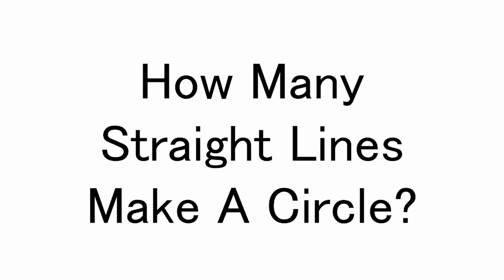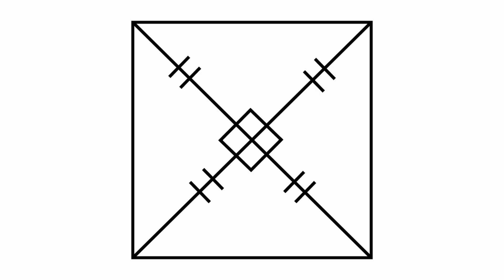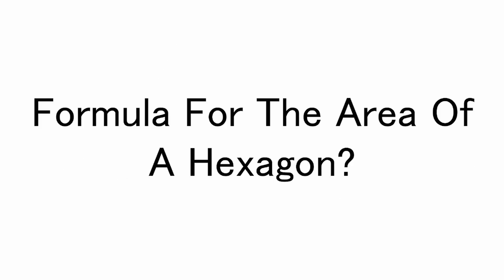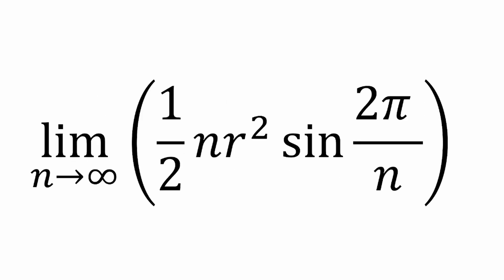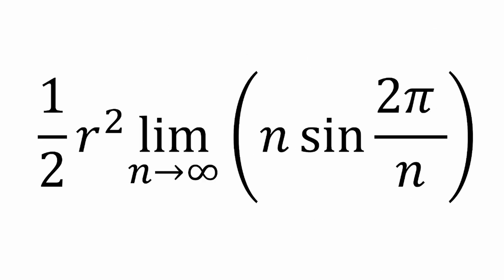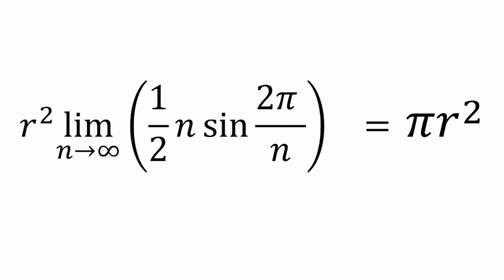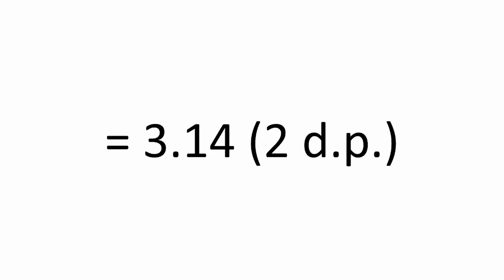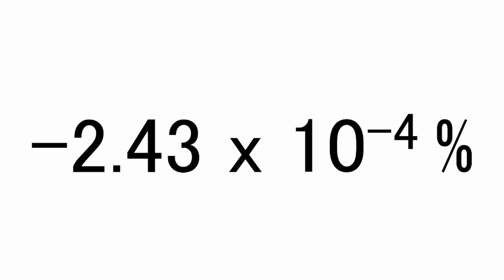How Many Straight Lines Make A Circle?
What the title says really.